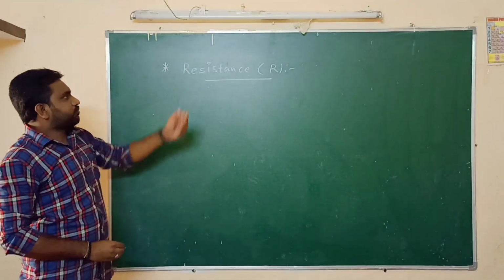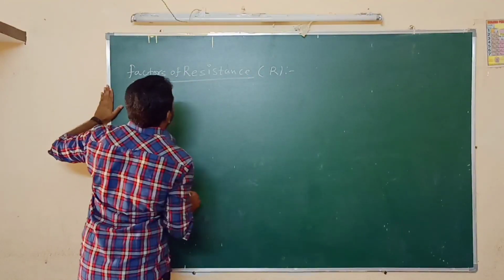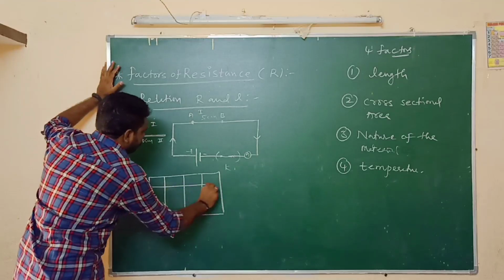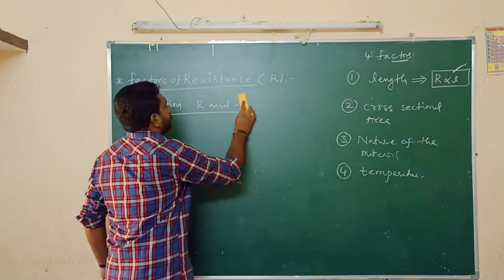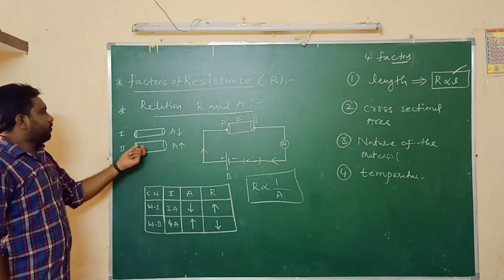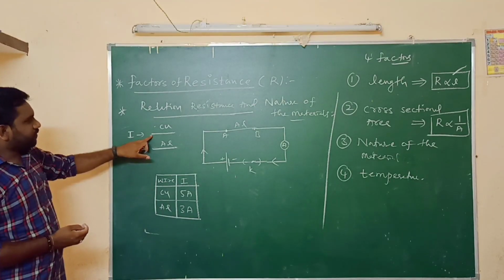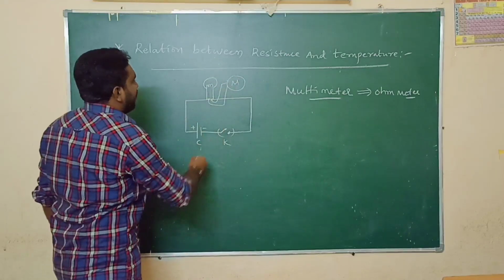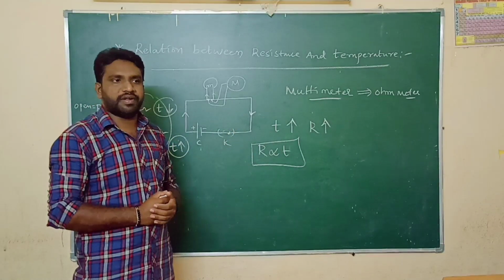RESISTANCE ITS FACTORS. FACTORS AFFECTING RESISTANCE OF CONDUCTOR.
in this video you are going to learn what is meant by resistance.

what are the factors affecting the resistance of conductor with activities.

relation between resistance and length of the conductor.

relation between resistance and cross sectional area of the conductor.

relation between nature of the material and resistance of the conductor.

relation between resistance and temperature of the conductor.

so finally you are going to learn all the four factors affecting the resistance of a conductor with important activities.

so I strongly request everyone to watch this video because it is very useful to learn the fundamental concepts of electricity useful for in your further studies also.

sorry meaning videos related to
ELECTRIC CURRENT OR ELECTRICITY
please visit the below link and watch.

thank you very much for watching my videos. happy learning.
          from
krp creative physics.